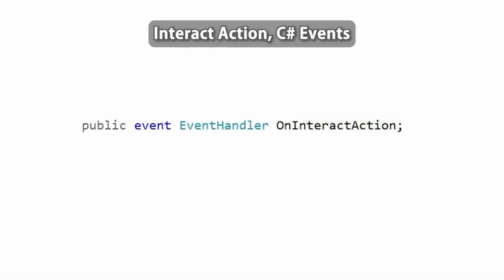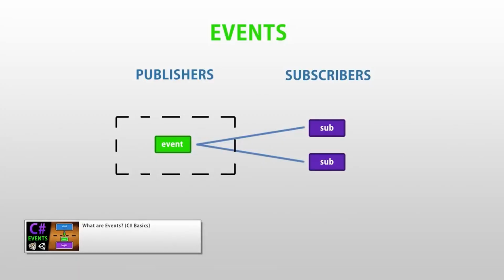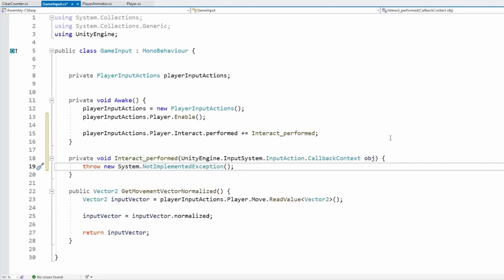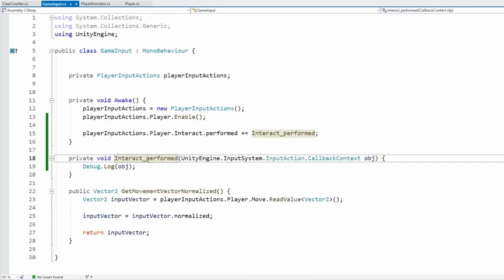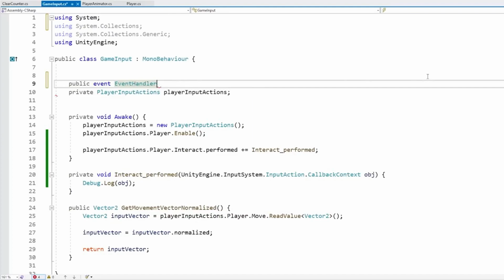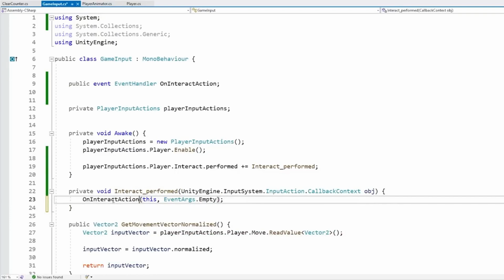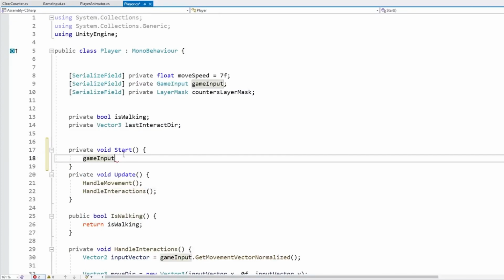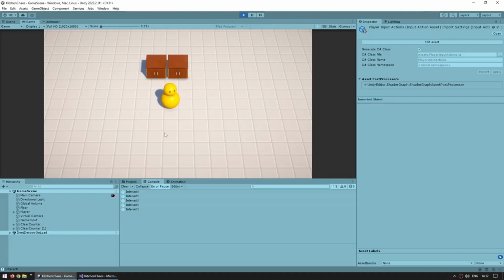Interact Action, C# Events